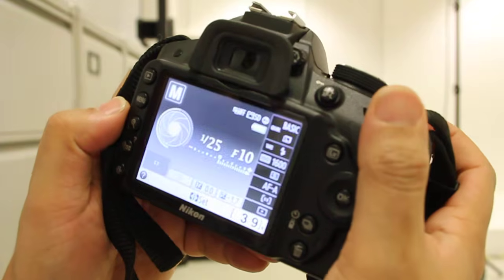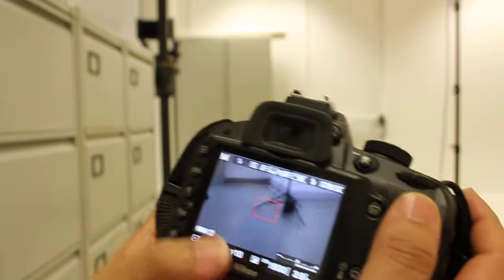Nikon D3200 Camera Tutorial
A short Video demonstrating Nikon 3200 demo on ISO, Aperture and shutter speed with a practical tutorial